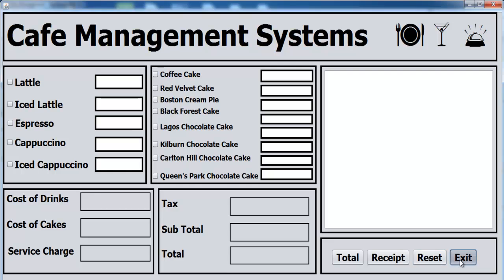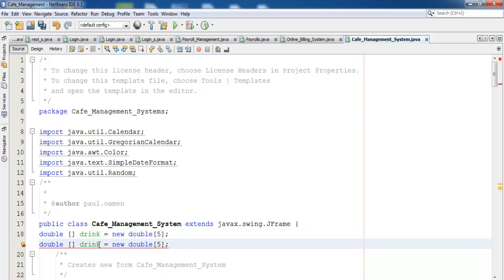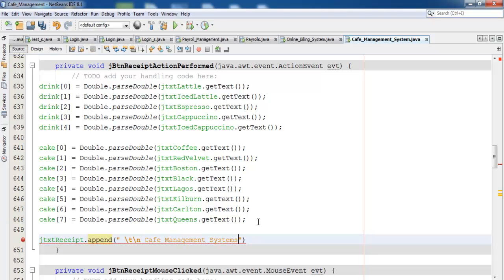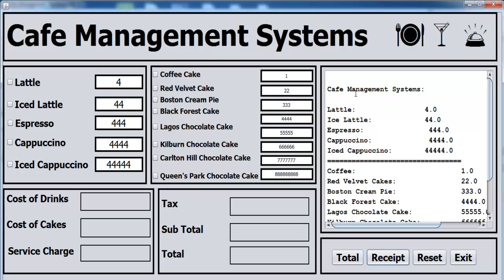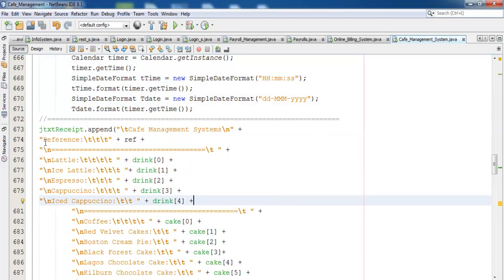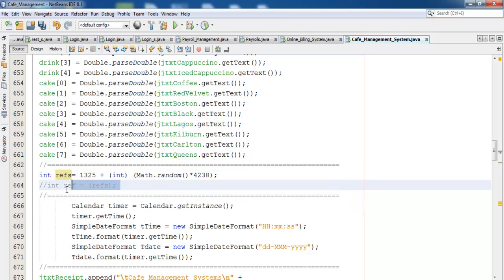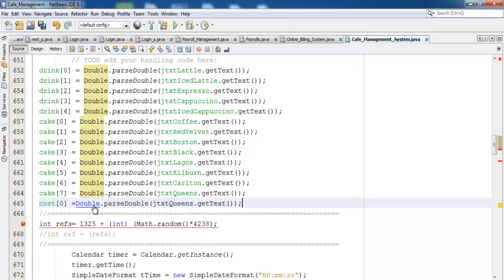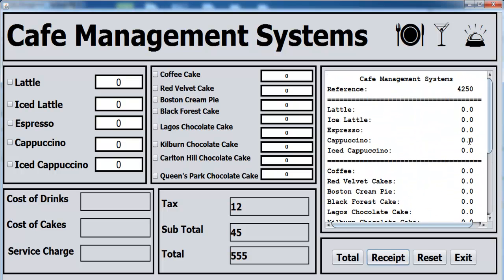How to Create Cafe Management Systems in Java NetBeans - Tutorial 2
Create Café Management Systems in Java NetBeans with embedded Timer and Date.

Channel Members can Download the Café Management Systems in Java NetBeans and modify it for personal use. Plus one other source code per month. Total - 2 Source codes Per Month, only: